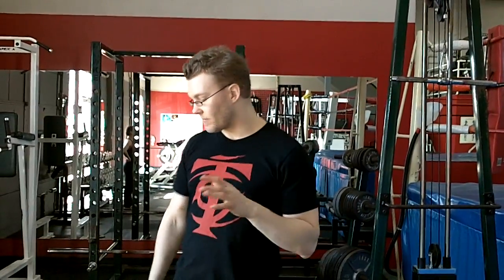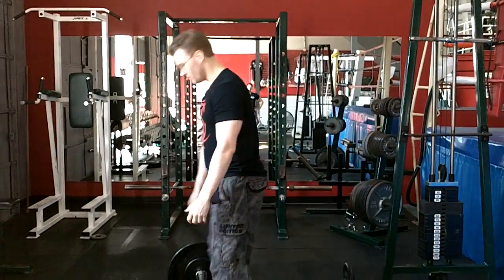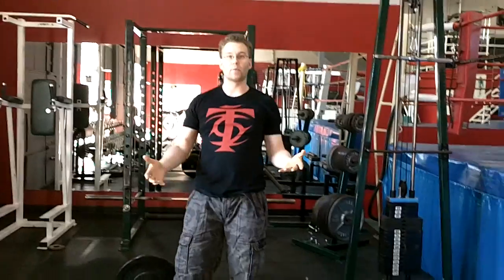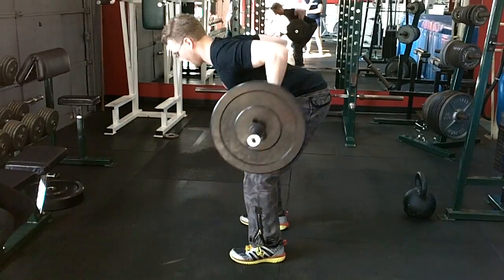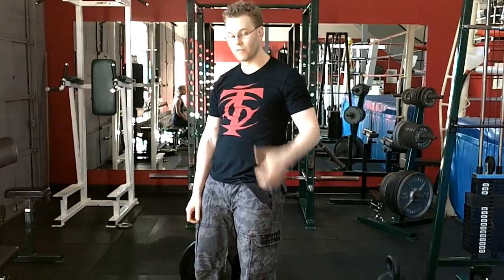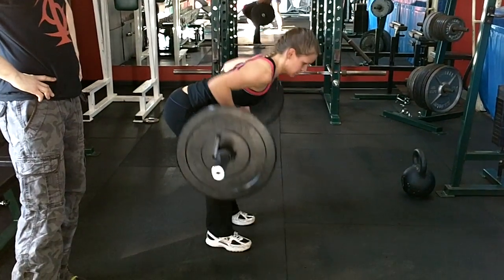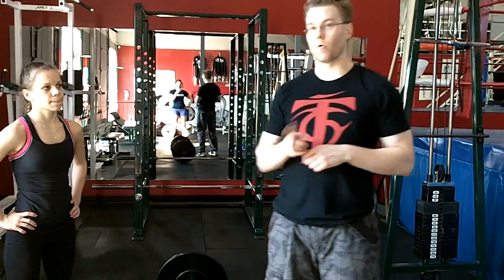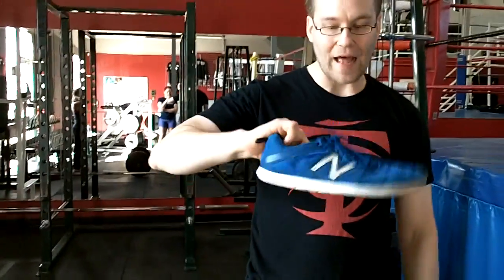Protect Your Back - How to Cue Bent Over Bar Exercises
Video pretty much explains it all but I do want to add that I'm not saying creating tension in your low back is unncessary, in fact that's always a given. I also assume that most people know they need to protect their low back but creating a slightly arched (not rounded) are at least a very flat low back for these exercises.

Sternum over the bar 1st and foremost, set posture (grip, low back, chest proud), then lastly, just before lift, create the most amount of tension (NOT stretch, but tension) as I've demonstrated before performing the lift.

Hope that helps. or read the blog (for way more info)